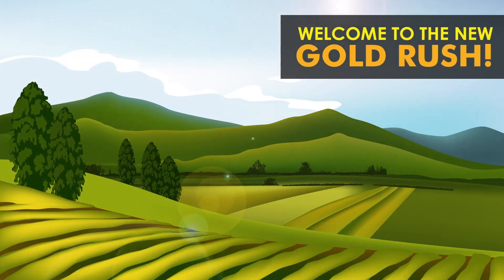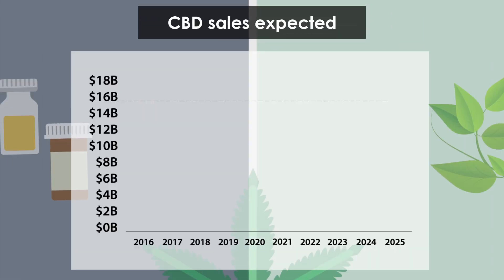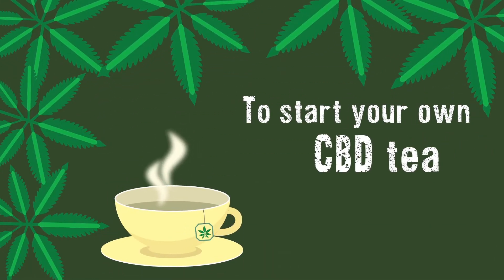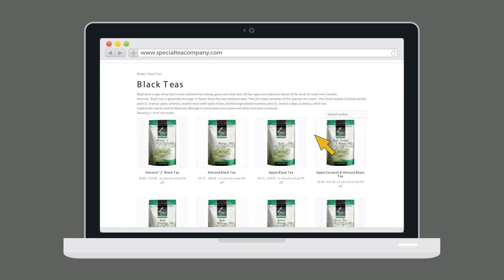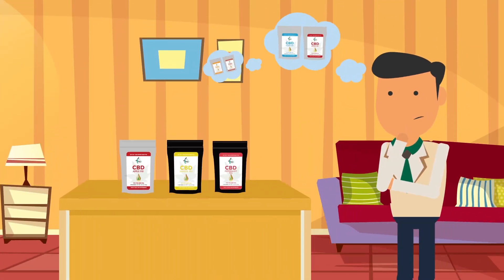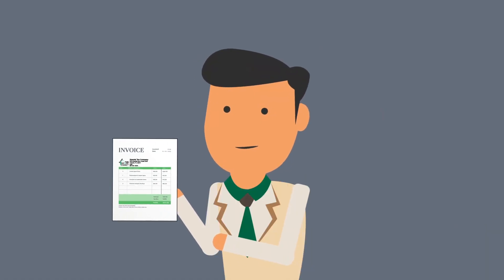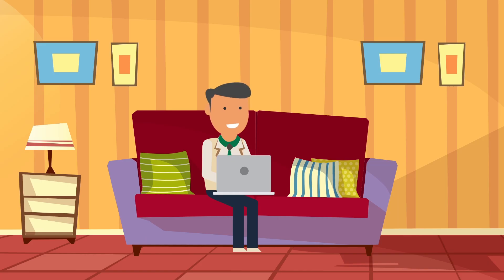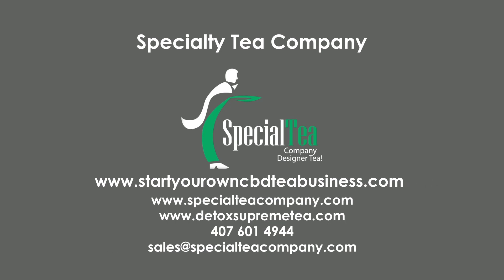Start your own CBD Private Label Tea Business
Market Leaders in Private Label CBD Tea Manufacturing!

You probably heard the CBD is becoming legal in all states which has created a huge demand for the is product so why not get a piece of the action with you or own private label CBD tea company.